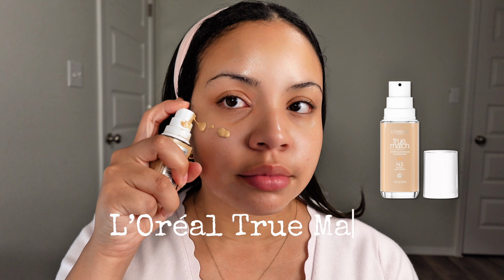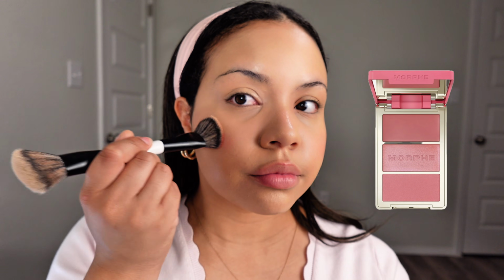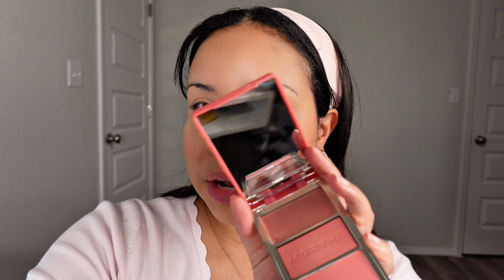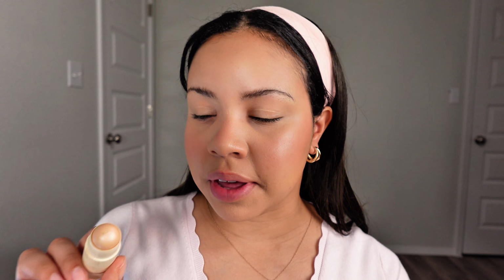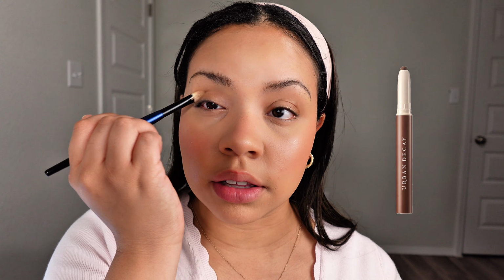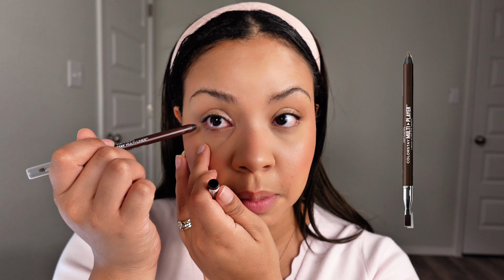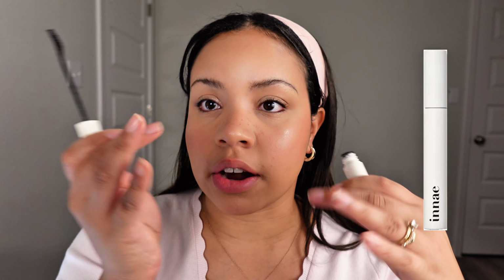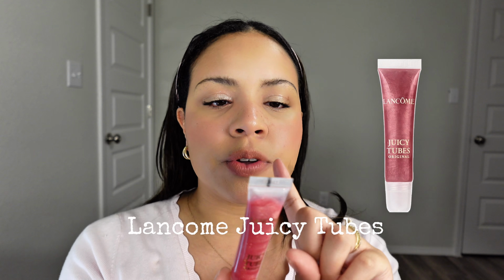Create The Perfect Rom-Com Makeup Look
✨ ROM-COM MAKEUP LOOK TUTORIAL 💖

Get ready to fall in love — with your makeup! 💋 In this tutorial, I’m showing you how to recreate the perfect rom-com-inspired makeup look that’s soft, flirty, and effortlessly radiant. Think flushed cheeks, glossy lips, and that “just ran into my soulmate at a coffee shop” glow ☕💕

Whether you’re channeling your inner 90s Meg Ryan or a modern-day Lana Condor, this look is all about playful charm and romantic vibes.

✨ What You’ll Learn in This Tutorial:
 • How to get a radiant, skin-like base without caking it on
 • My favorite technique for a soft, romantic eye look
 • A blush + highlighter combo that makes you look lit from within
 • How I get juicy, kissable lips without going full glam
 • Affordable + high-end product options for every step